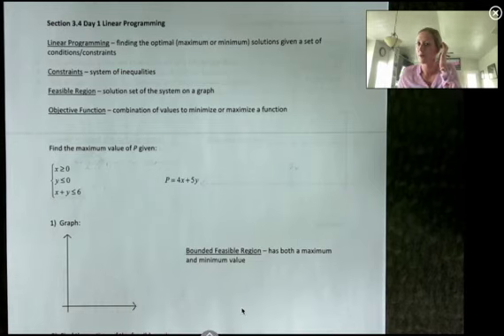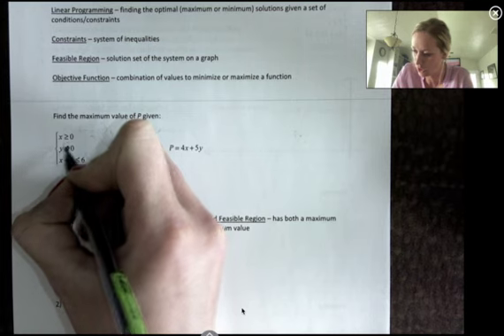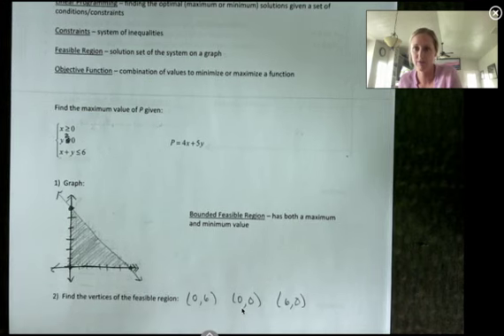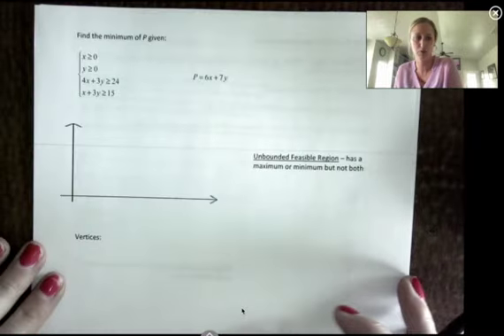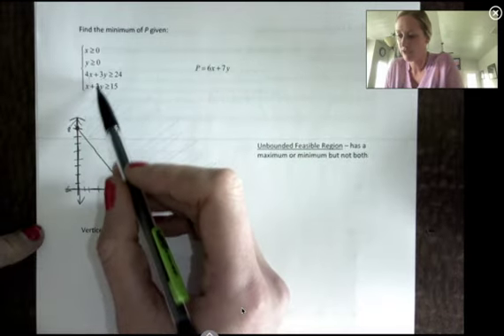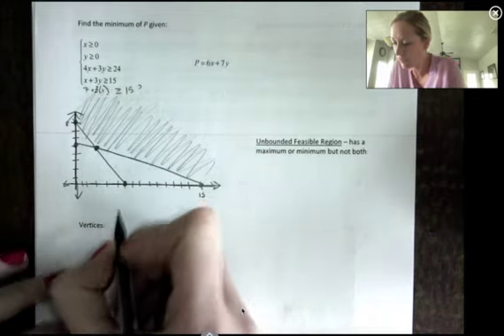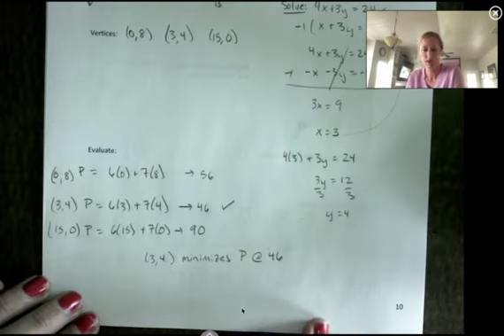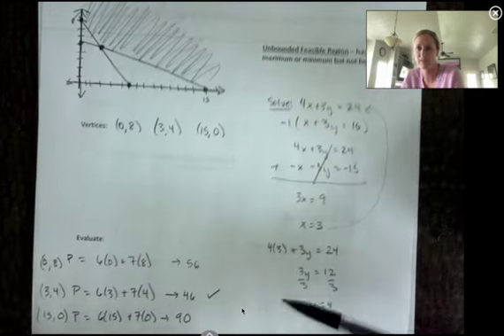Alg II: 3.4-1 Linear Programming